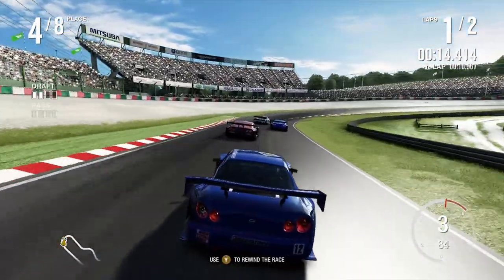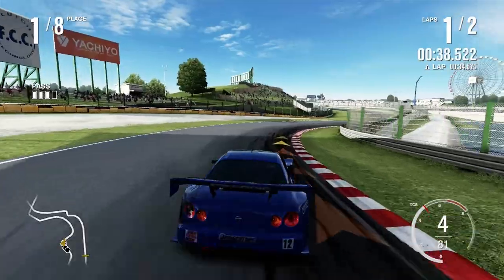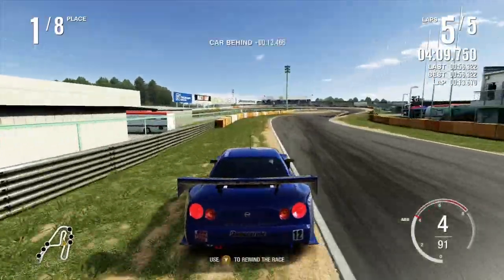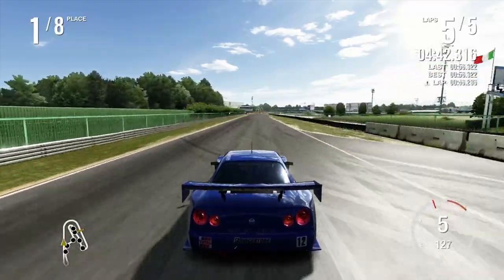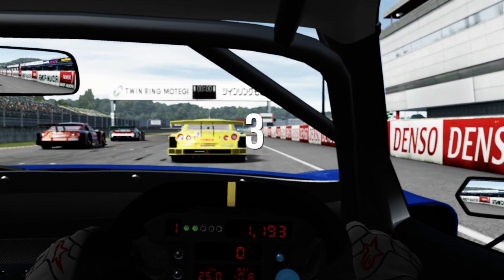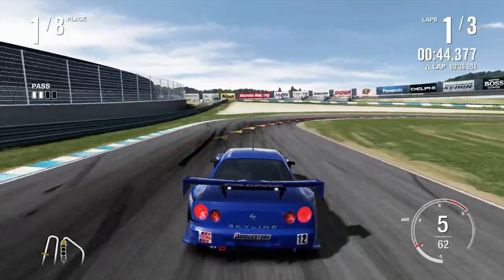Forza Motorsport 4 Playthrough - GT500 Tour - Episode 60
Chapters:
00:00 - Intro
00:51 - Suzuka
05:49 - Tsukuba
11:11 - Twin Ring Motegi